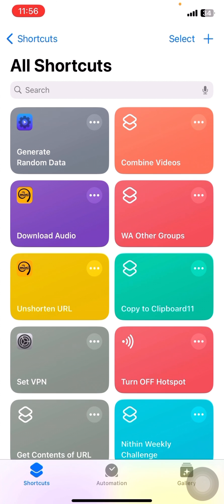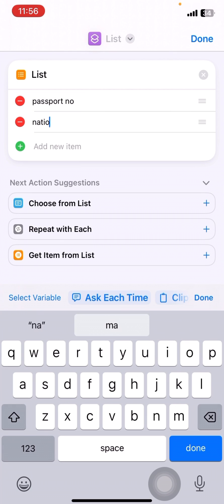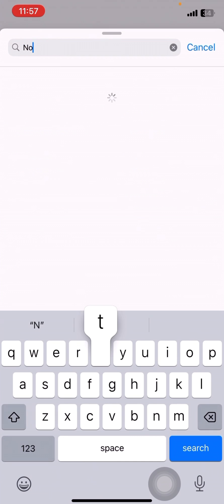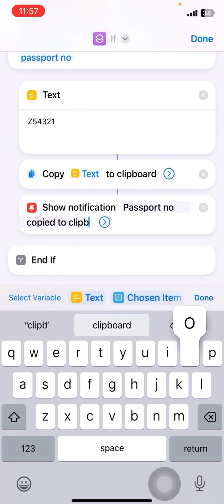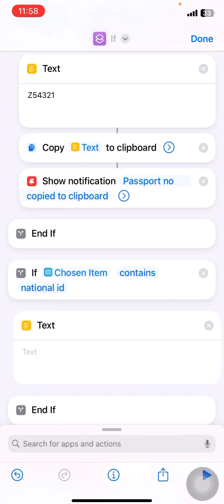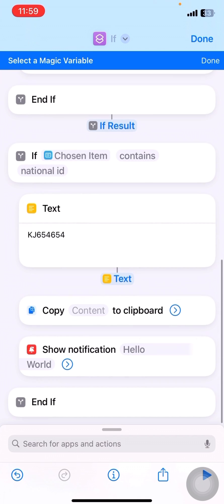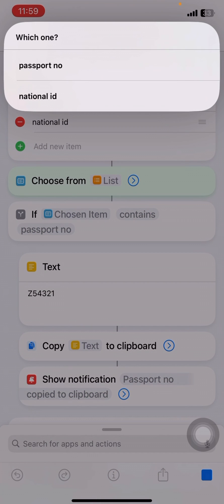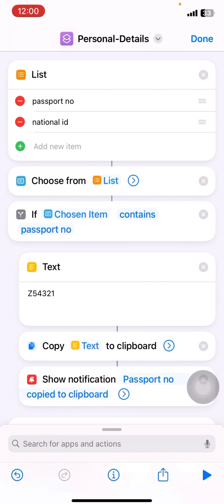Quick Tip: Create an iOS Shortcut to Copy Frequently Used Information to Clipboard!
Streamline your digital life with iOS Shortcuts! This video demonstrates how to build a shortcut that allows you to choose your personal details, and instantly copy it to your clipboard for easy pasting into forms and applications